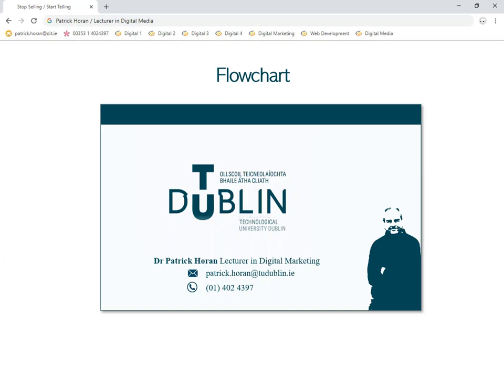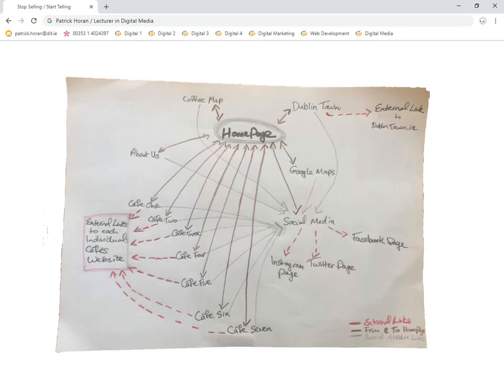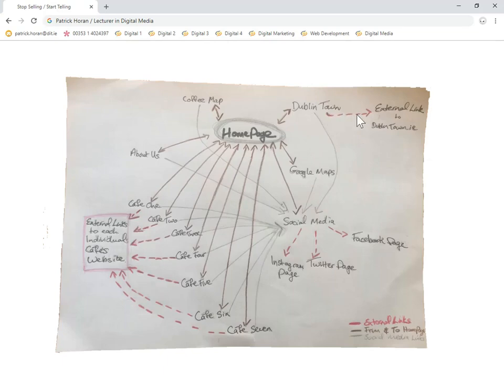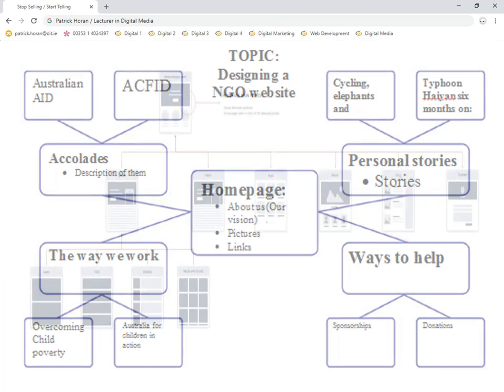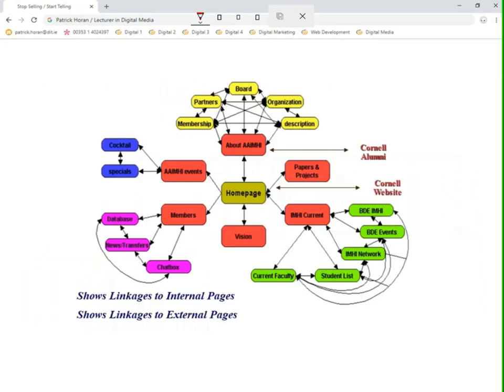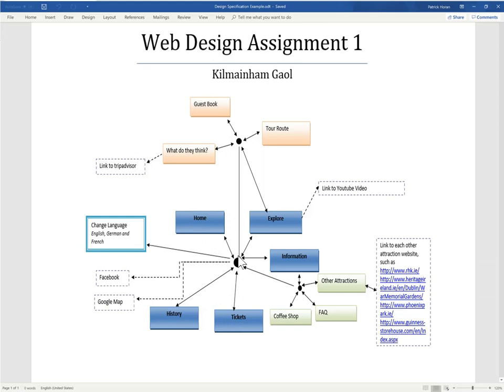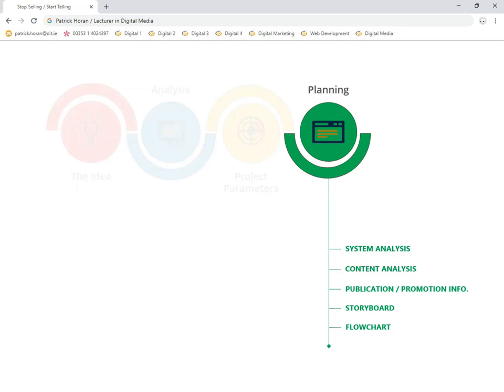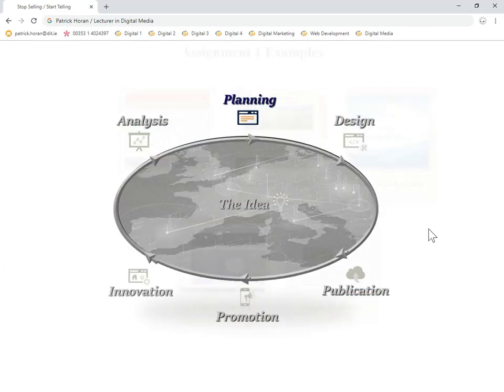Flowcharts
This tutorial marks the final stage of the planning phase of the web development process. It is an important element in that it ensures that the navigational structure of your site is as efficient as it can be.